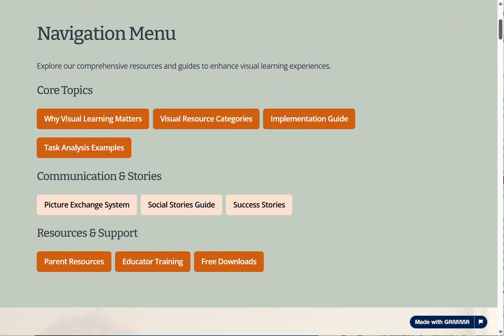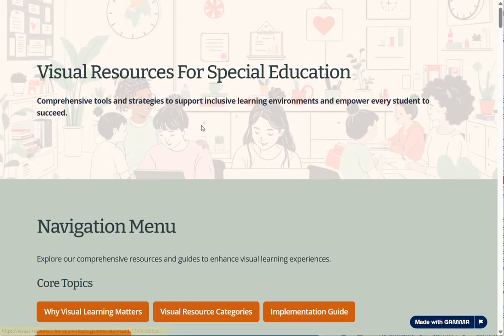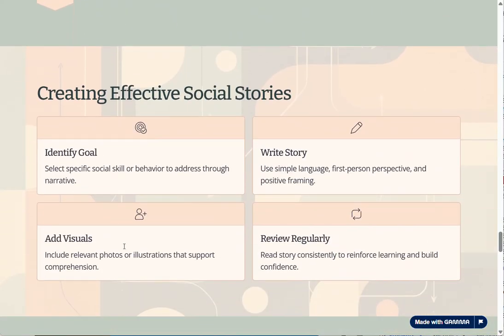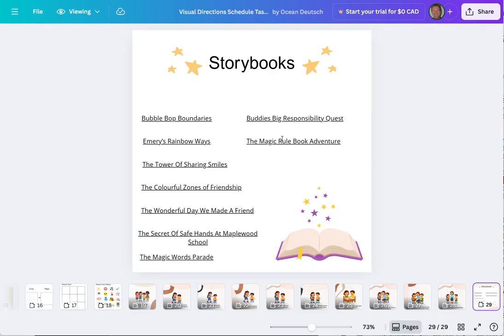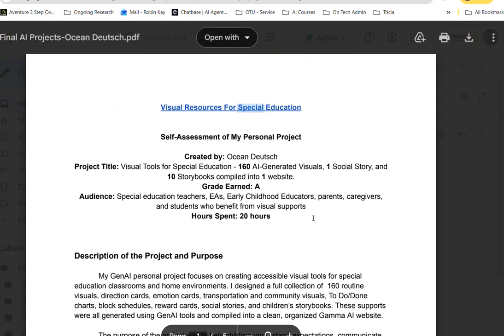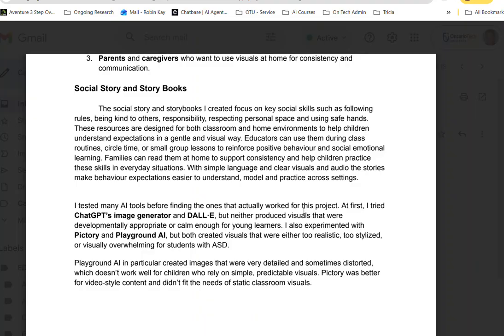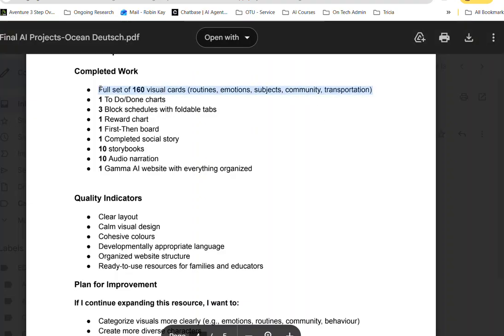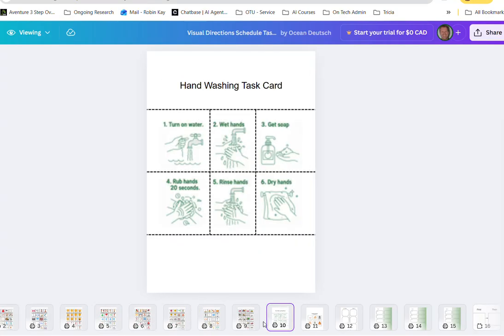Ocean Deutsch Final AI Projects- FB1